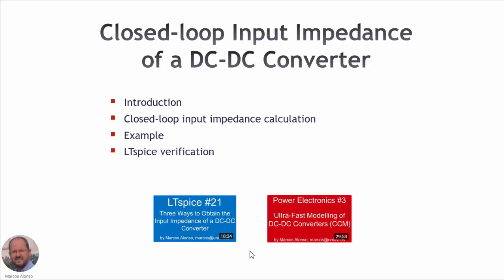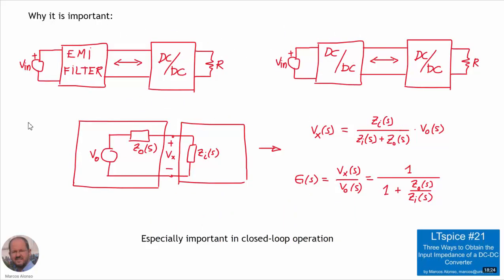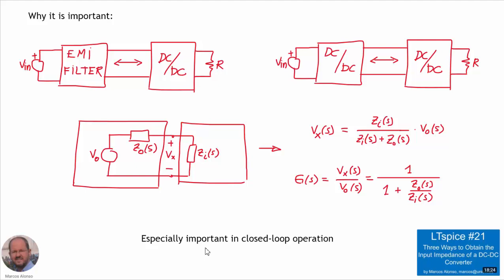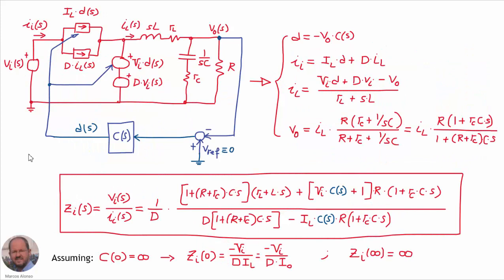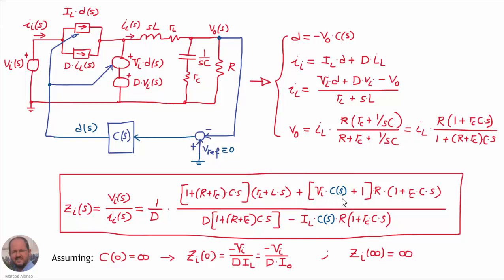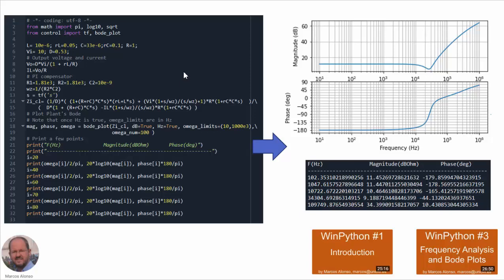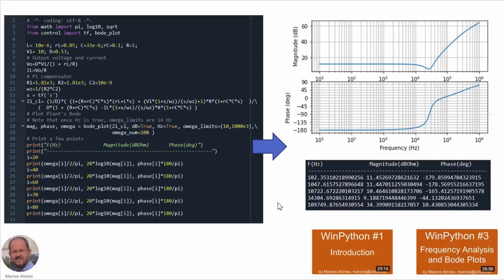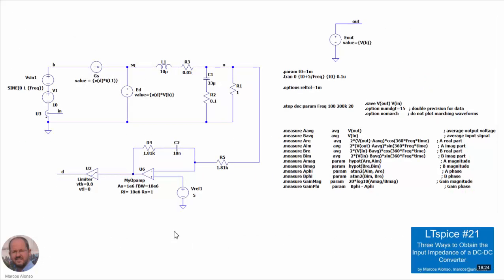PE #41: Closed-loop Input Impedance of a DC-DC Converter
This video explains how to calculate the input impedance of a dc-dc converter. The buck converter operating in continuous conduction mode is used as an example. The video also shows how to check the theoretical value by LTspice simulations in three different ways: i) using the converter actual circuit, ii) using the converter averaged circuit, and iii) using the converter small-signal circuit.